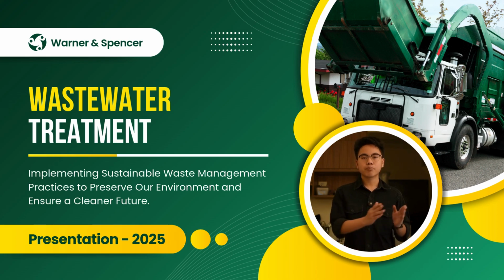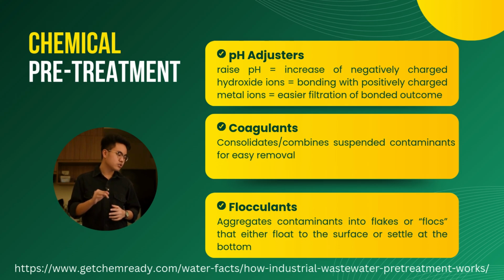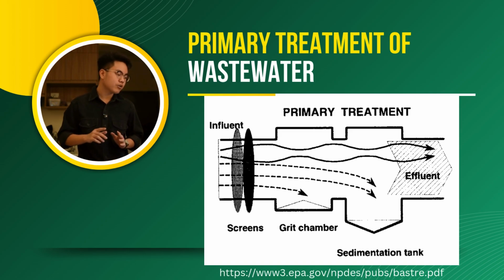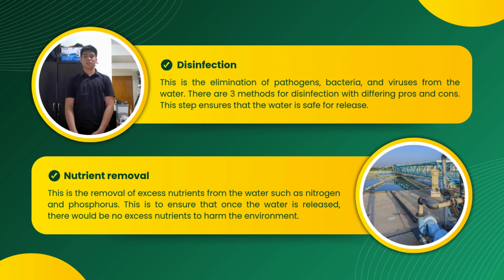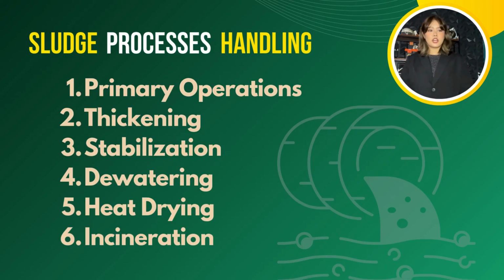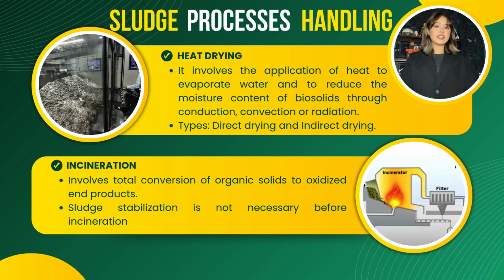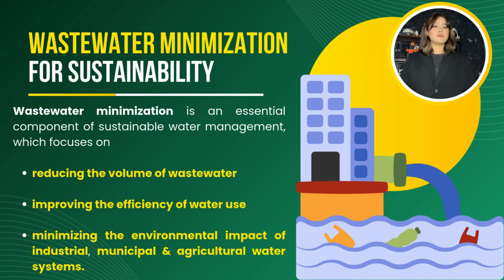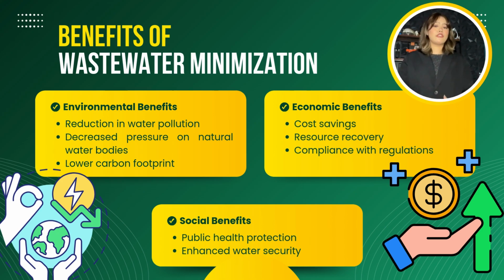WASTEWATER TREATMENT Group G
Group-G wastewater presentation